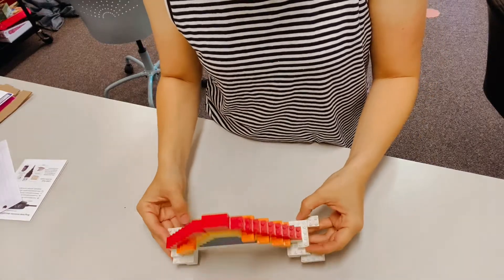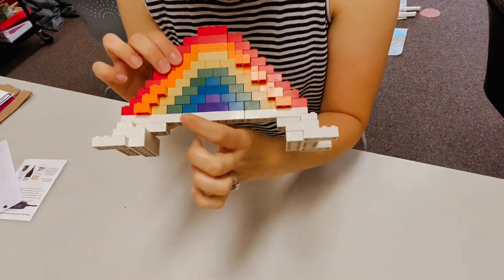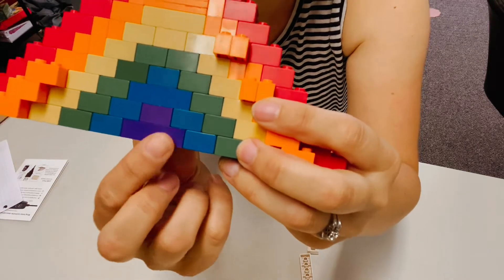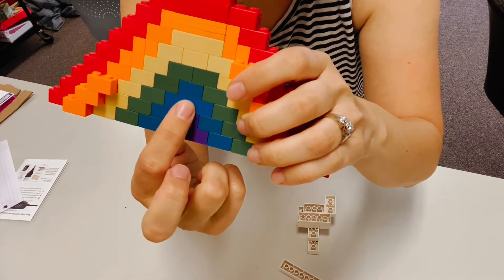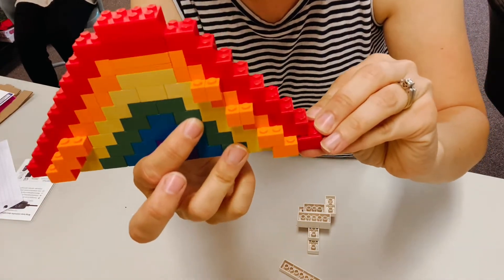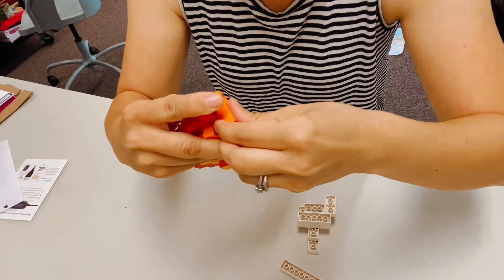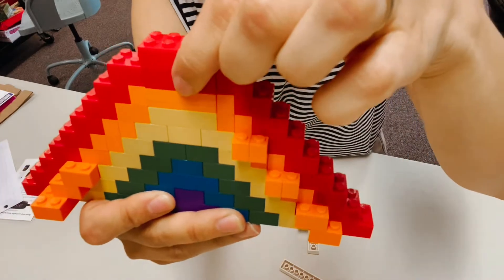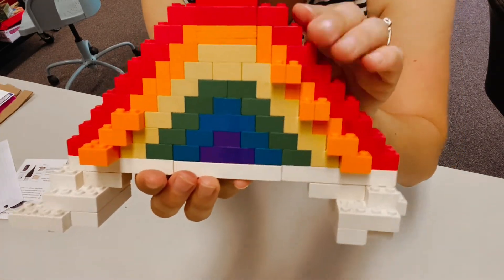June 1 Lego Rainbow Virtual Summer PAWS